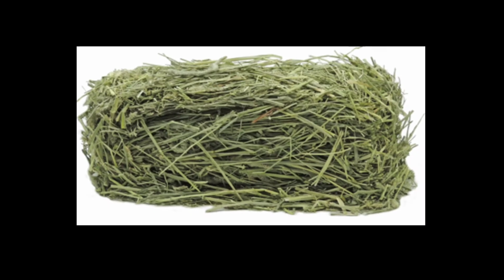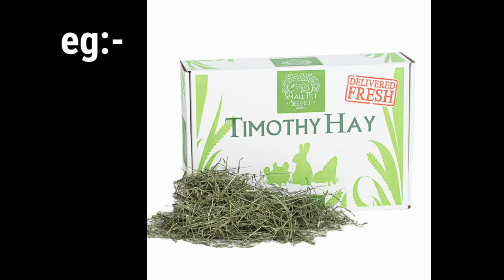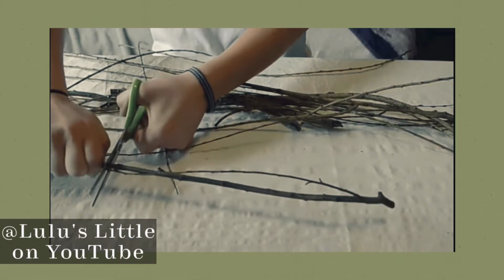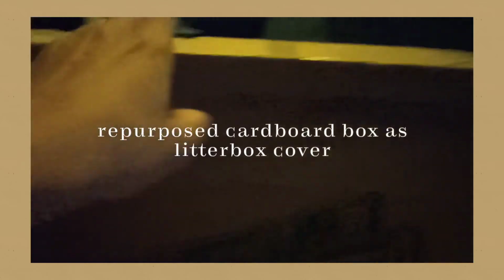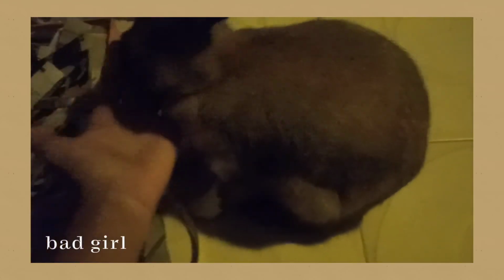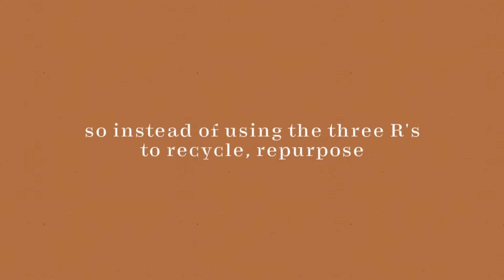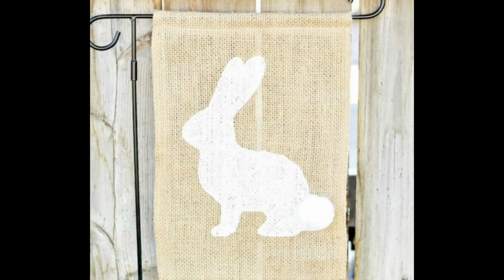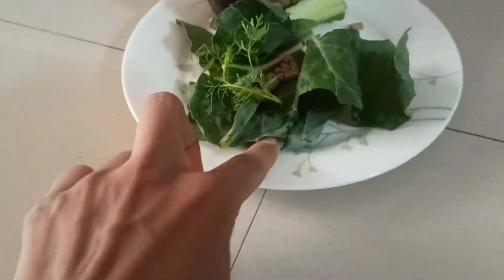How to live low waste with a bunny | 5 ways to use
Hello all, In this video I share with you 5 ways to live more sustainably with a rabbit. Hope you will find this video useful.

Hello people,
I am Nupur and this is my bunny Buttercup. She is a dutch mark bun and I make random videos with her. I also shoot vlogs with her to show people that a normal pet life can be lived with rabbits too.

*𝐼 𝑎𝑚 𝑛𝑜𝑡 𝑎 𝑣𝑒𝑡 𝑛𝑜𝑟 𝑎 𝑟𝑎𝑏𝑏𝑖𝑡 𝑝𝑟𝑜𝑓𝑓𝑒𝑠𝑖𝑜𝑛𝑎𝑙, 𝑠𝑜 𝑝𝑙𝑒𝑎𝑠𝑒 𝑐𝑜𝑛𝑡𝑎𝑐𝑡 𝑦𝑜𝑢𝑟 𝑟𝑎𝑏𝑏𝑖𝑡 𝑠𝑎𝑣𝑣𝑦 𝑣𝑒𝑡 𝑖𝑛𝑐𝑎𝑠𝑒 𝑦𝑜𝑢𝑟 𝑟𝑎𝑏𝑏𝑖𝑡 ℎ𝑎𝑠 𝑎𝑛𝑦 𝑚𝑒𝑑𝑖𝑐𝑎𝑙 𝑖𝑠𝑠𝑢𝑒𝑠.*